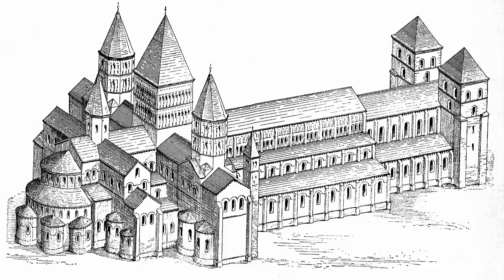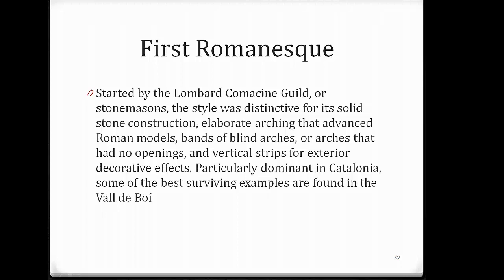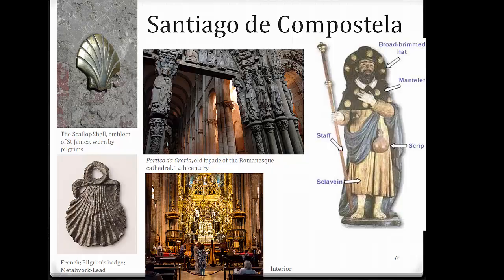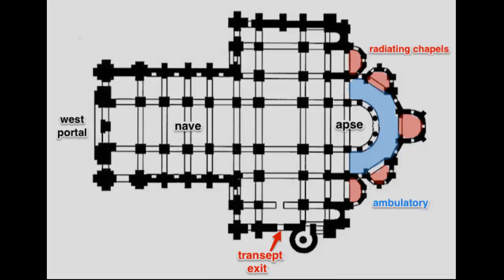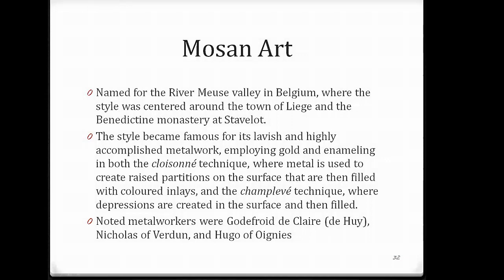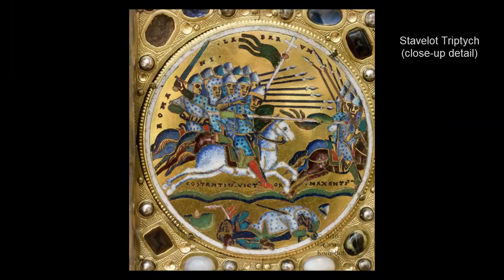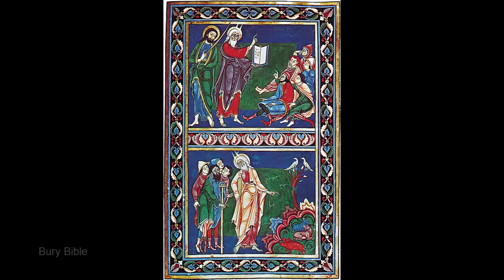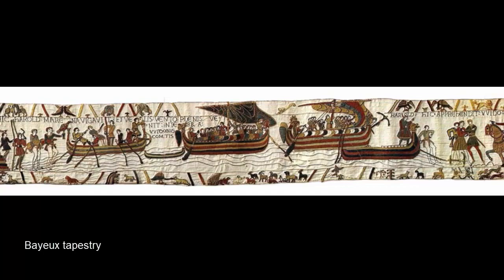Romanesque Art & Architecture v2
This is the second upload to the video... since Youtube's popup doesn't work...
Grace & Peace,
E